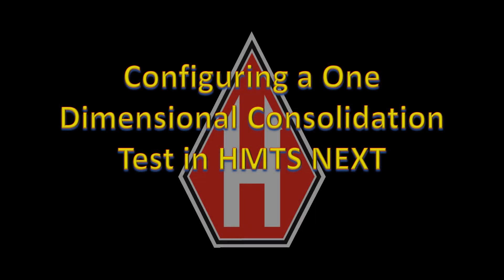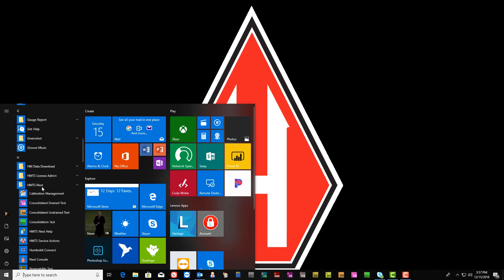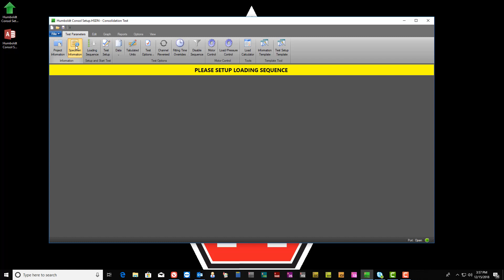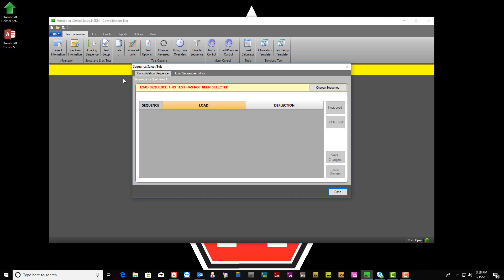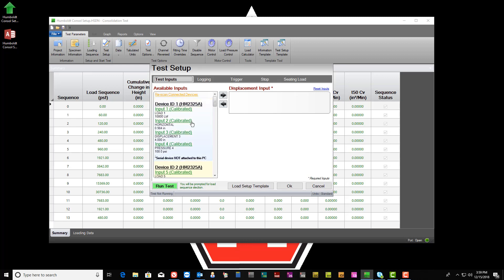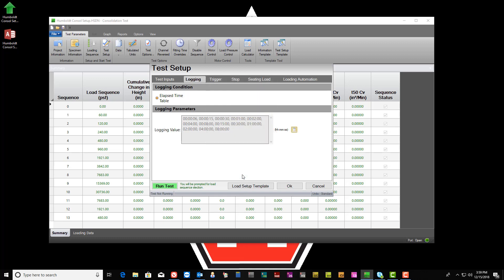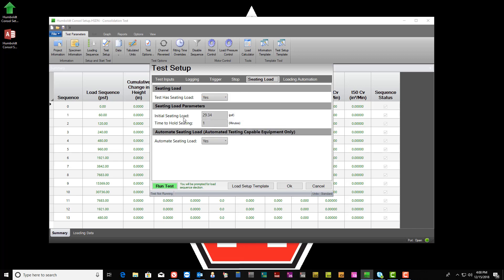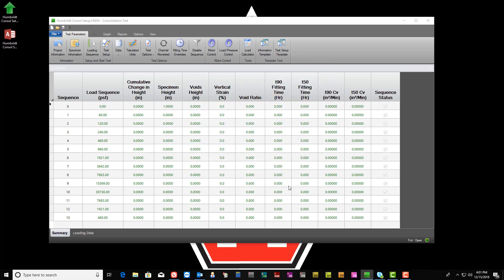Humboldt Mfg. Co. - Configuring a One Dimensional Consolidation test in HMTS NEXT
Configuring a One Dimensional Consolidation test for Elite Testing Devices in HMTS NEXT